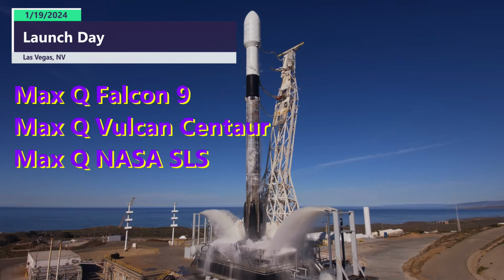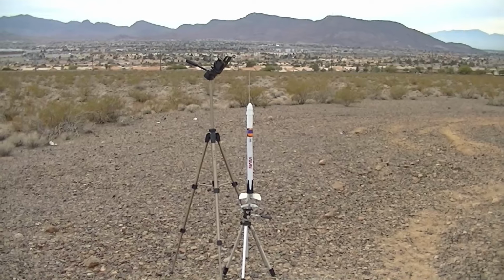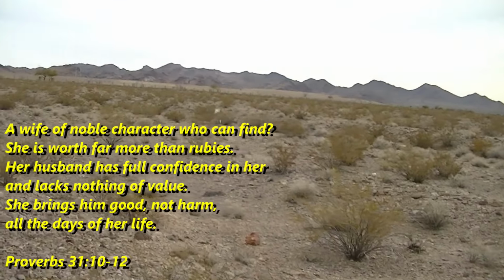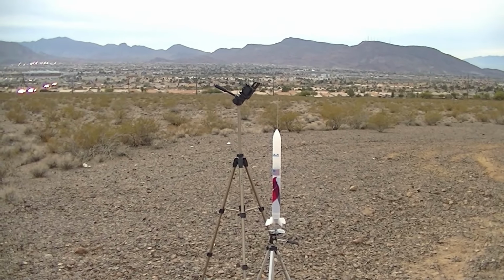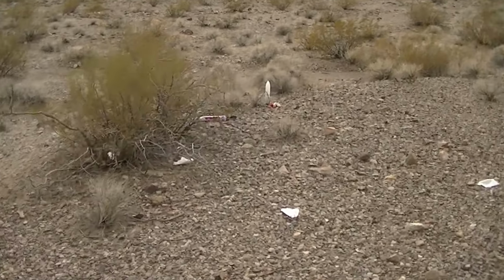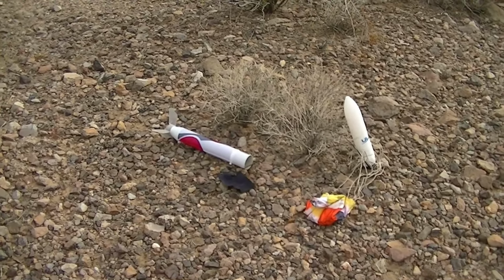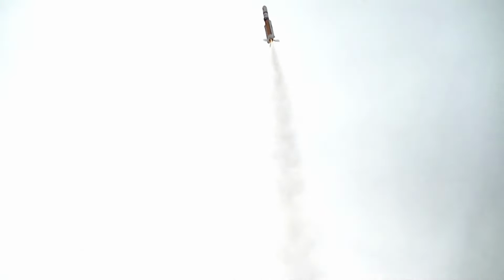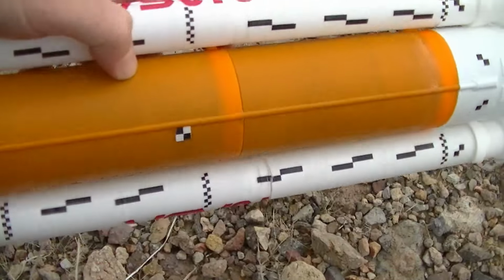Lazarus Rockets (Max Q) - Launch Day - January 19, 2024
All Max Q Rockets were rebuilt and even upgraded.  Enjoy!

00:00 Intro
01:01 Max Q Falcon 9
05:44 Max Q Vulcan Centaur
08:54 Max Q NASA SLS
14:28 Outro